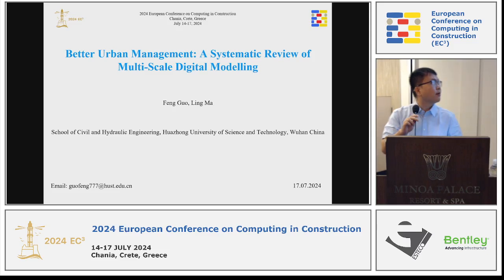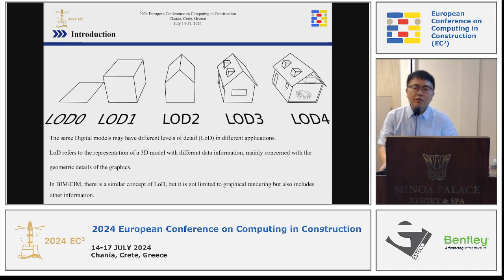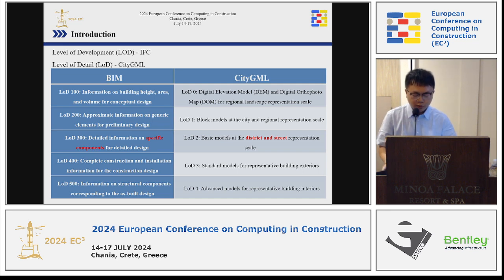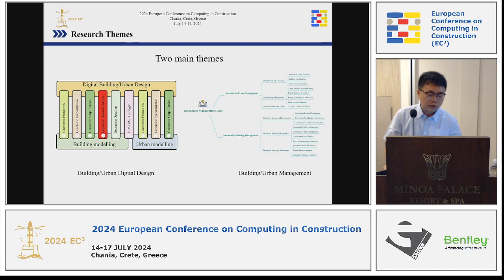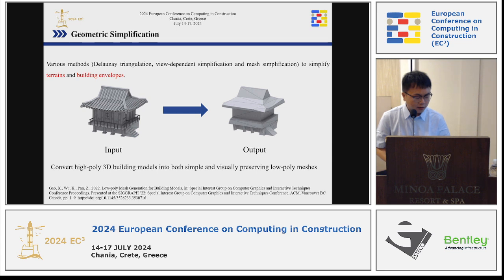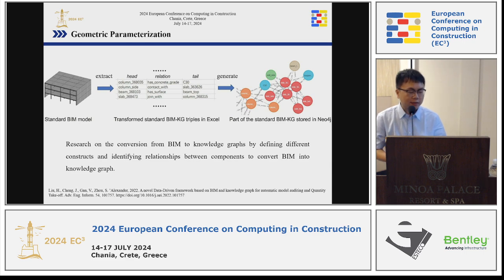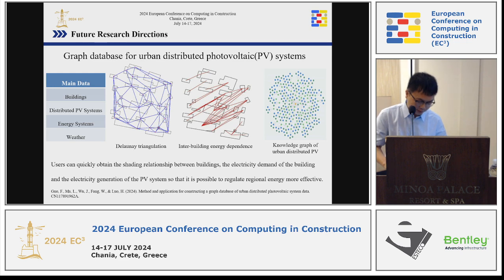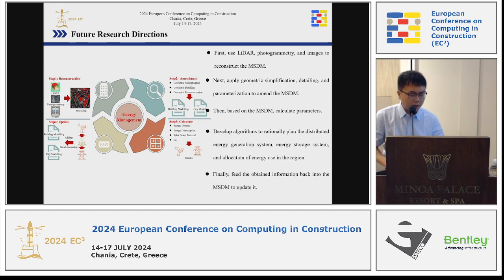2024 EC3-EMM-Guo, Feng-Better Urban Management: A Systematic Review of Multi-Scale Digital Modelling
"Title: Better Urban Management: A Systematic Review of Multi-Scale Digital Modelling

Authors: Guo, Feng;
Ma, Ling

Session: Energy Modelling & Monitoring

Abstract: Digital modelling has significantly progressed. Many scholars have reviewed and summarized the research of digital modelling. However, the reviewer needs to consider the practical applications of digital modelling at different scales. Multi-scale digital modelling (MSDM) refers to digital models that contain different levels of geometric or semantic details. This paper presents a systematic literature review (SLR) of MSDM. Distributed energy generation is one of the most worthwhile research directions. In the future, distributed energy generation systems - energy storage systems - and buildings or urban infrastructure should be interconnected based on MSDM."